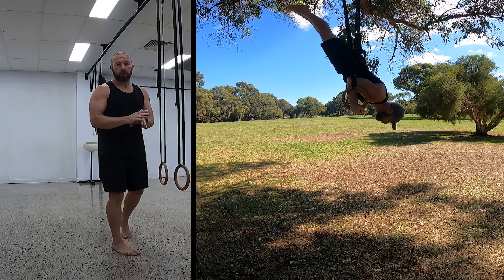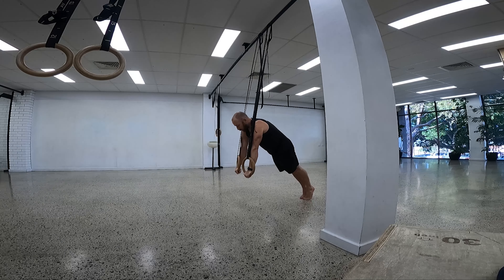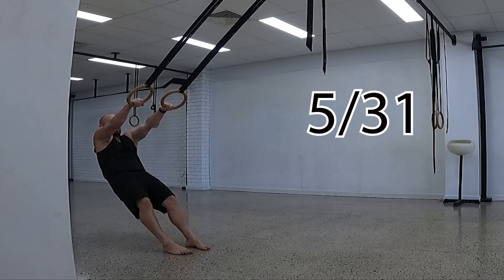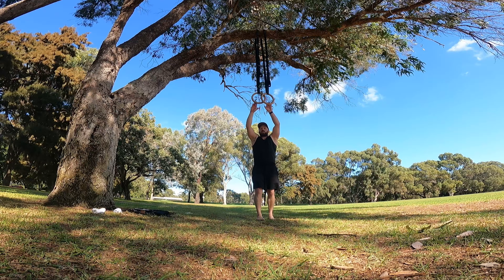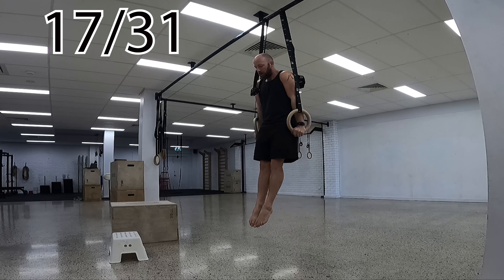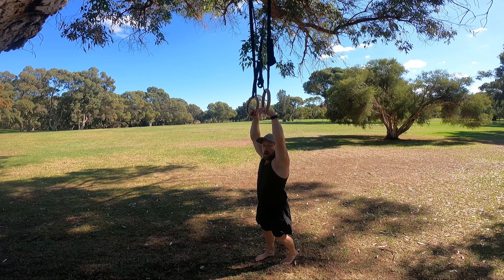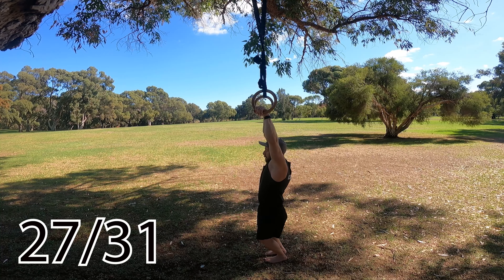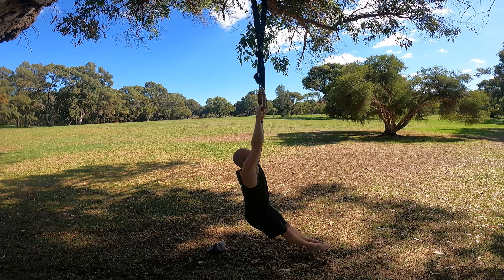31 Ring Strength Exercises! From Push Up to Muscle Up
The Best Beginner to Advanced Ring Strength Exercises. My favourite Drills. The Gymnastic Rings can be used for so many movements and allow for progressions and regressions to fit all levels. Bent Arm Strength, Straight Arm Strength and a combination of both. Chin Ups, Push Up, Rows, Dips, Muscle Ups, Skin The Cat, Front Lever, Back Lever. the list goes on and on.

The exercise selection that the rings allow for such a low price is amazing. I take you through 31 of my favourites.